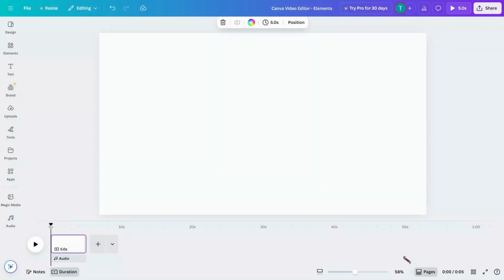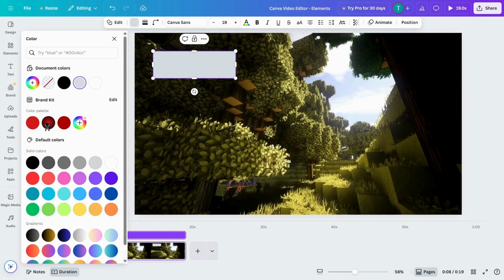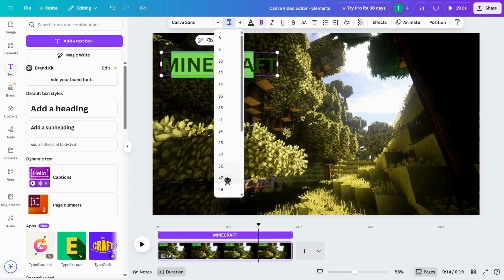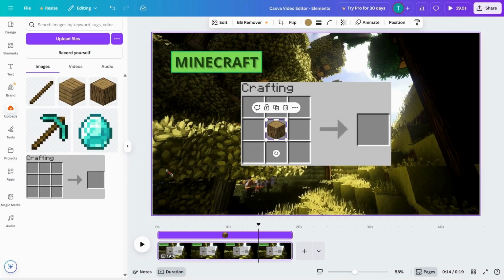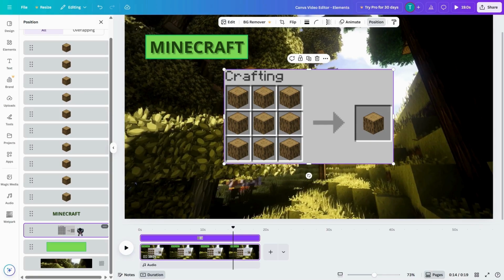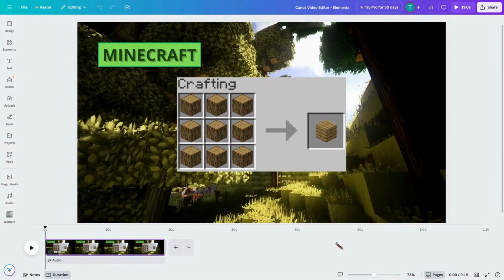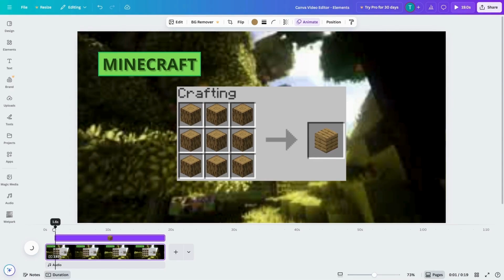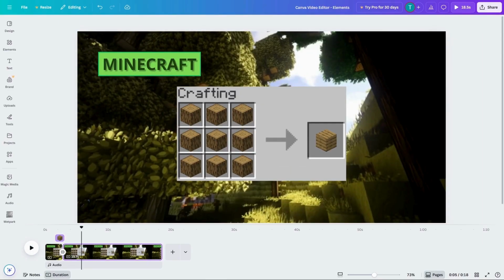Canva Video Editor Tutorial Series: Lesson 3 - Elements & Effects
Welcome to the Canva Video Editor Tutorial Series made by the Tons of Fun & Learning Channel, this series will cover lessons for beginners to the Canva Platform.

Lesson 3 will cover the use of elements and effects in video editing, this includes inserting graphic displays, shapes, and texts, as well as adding visual effects like animations and transitions into your videos.